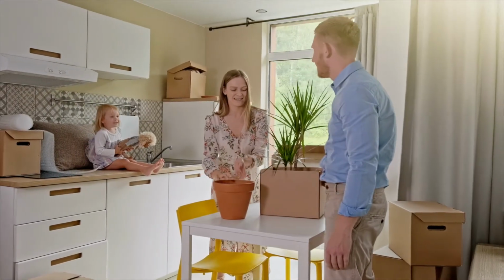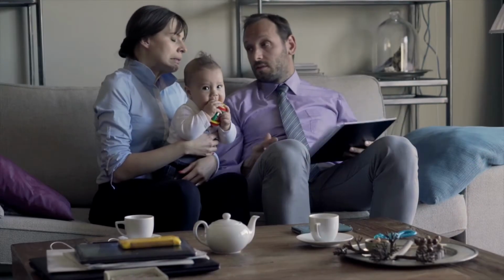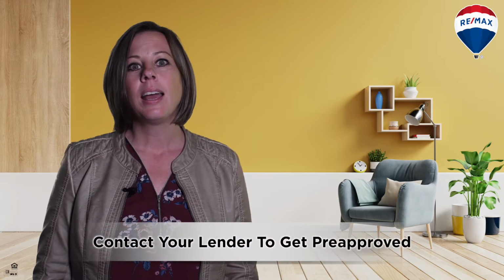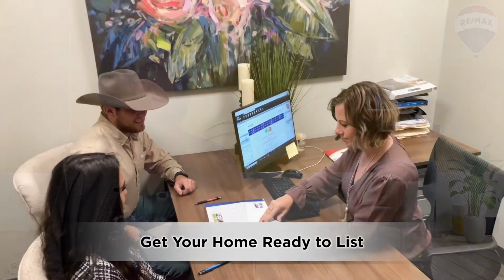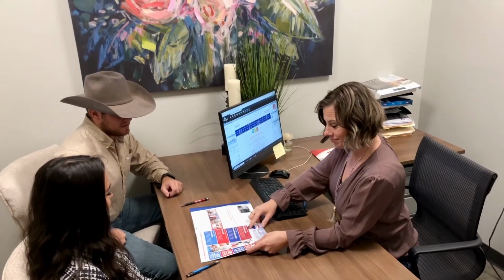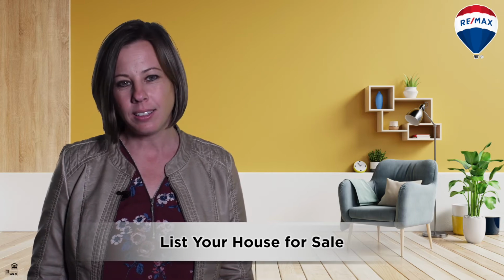How to Buy and Sell Your Home all at the Same Time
Homeowners commonly find themselves in a situation where they need to sell their current house before moving into another one. Here are seven tips to guide you!

1. Contact Amber for a price evaluation on your current home. This is important because you will need to know how much money you will have to use as a down payment on the new property.

2. Contact your lender to get pre-approved. You need to know your price range when looking for your new home.

3. Get your home ready to list. Ask Amber for her complete Listing Guide on how to prepare your house for sale to beat the competition.

4. List your house for sale. Even if you don't have a house picked out to buy, listing yours is important because you will be competing with other buyers who do not have a house to sell. Be prepared to make an offer that will win you the house, which often means no contingency. Amber will structure your listing in a way that will give you time to buy a house, so you won't end up homeless.

5. Go shopping for your new home. Amber will set you up on her website and send you properties that fit the criteria you are looking for. You will then begin looking at houses.

6. Make an offer on your new dream home. The offer will be structured based upon the status of the home you are selling. This is why it is important to list your house before finding your dream home, so that you have the highest chance of getting it under contract. This will also make it easier, so you're not stuck dealing with the competition from another buyer. Since the offer is based on the status of the home that you are selling, a 72 hour contingency clause may be put in place.

7. Closing day. The sale of your current property and the purchase of your new one will be coordinated on the same day, with the help of the title company.

Buying and selling a house at the same time may seem scary and overwhelming, but it won't be when you work with an experienced realtor who is working for you.